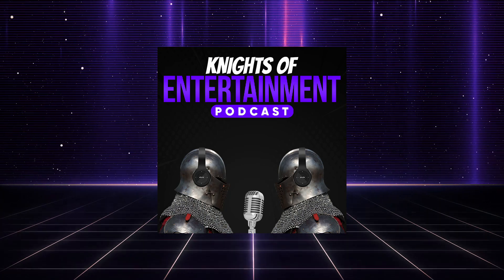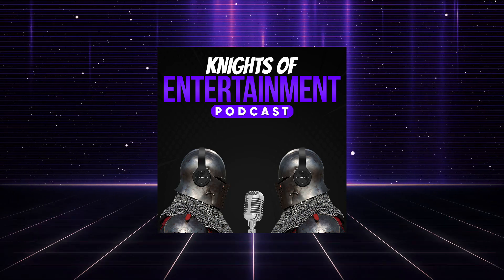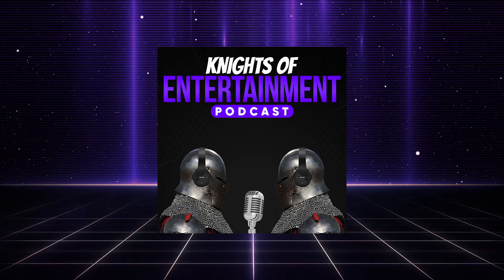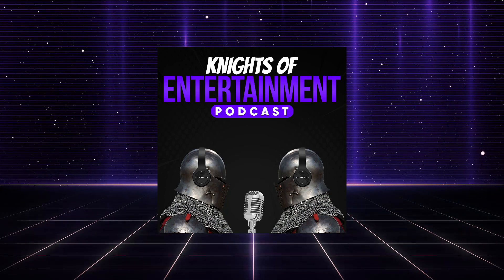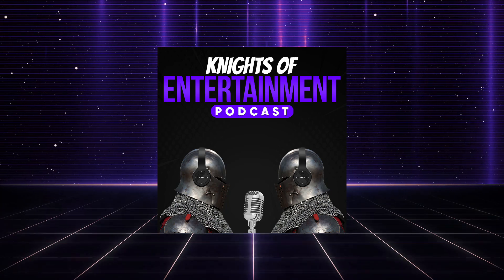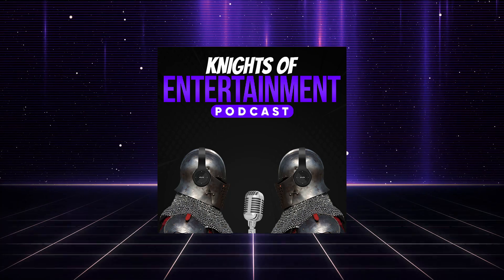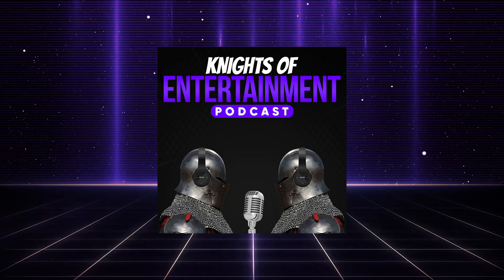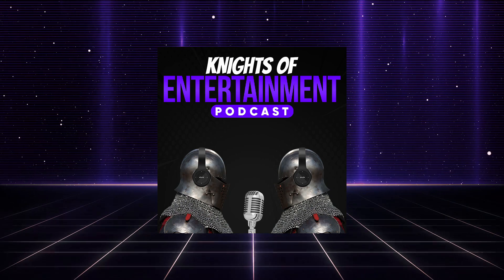Podcast Episode 27 "Tier Magic and World Items Part 2"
In this episode we cover the World Items of Overlord in this Part 2 of "Tier Magic and World Items"